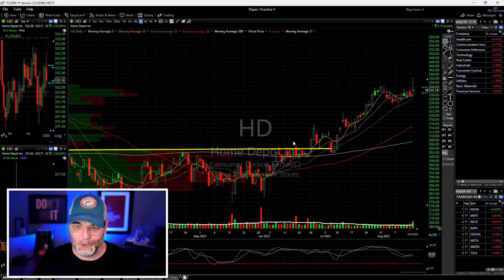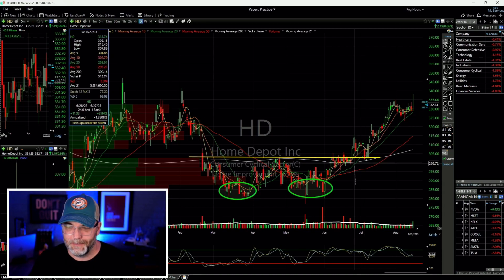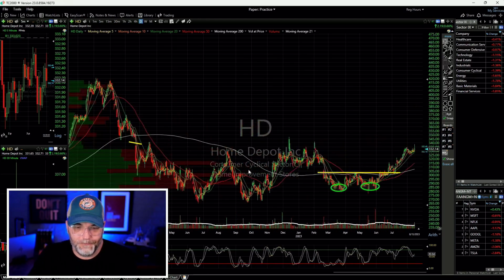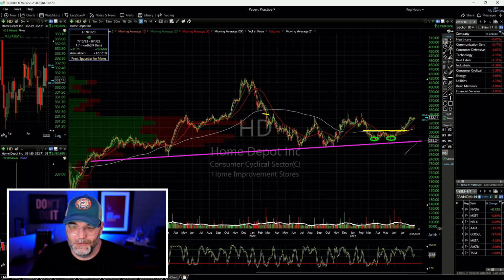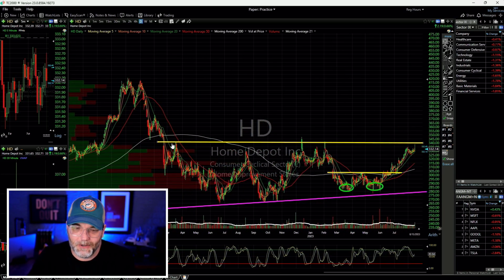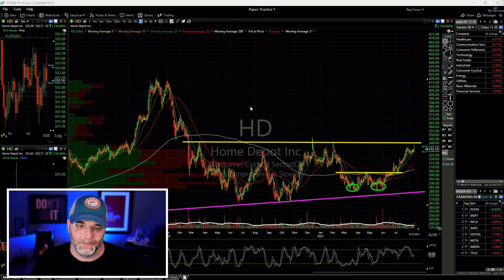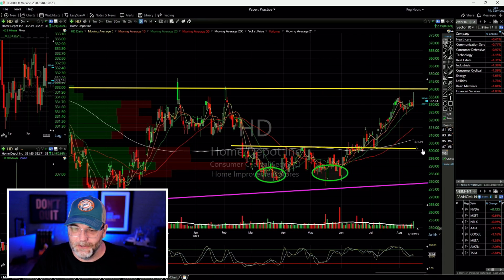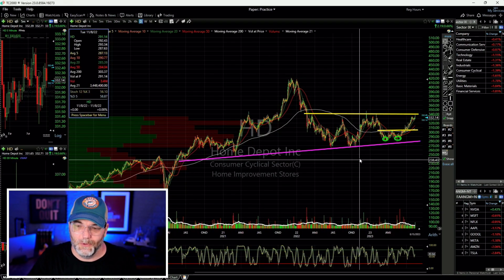Home Depot (HD) Stock Update!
Curious about the latest moves and shakes of Home Depot's stock? In this video, we break down everything you need to know about HD! From recent financial performance to technical analysis and market predictions, get the full scoop on where Home Depot stands and where it might be headed next. Whether you're considering adding HD to your portfolio or looking to understand its current position, this is your one-stop-shop for all things Home Depot stock.

💰 FREE RESOURCES 💰